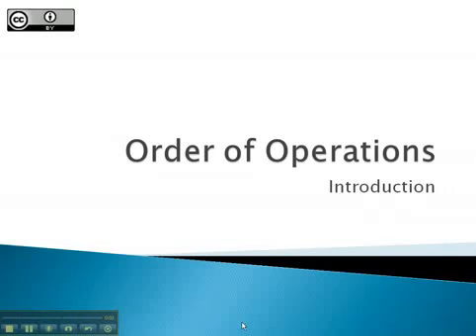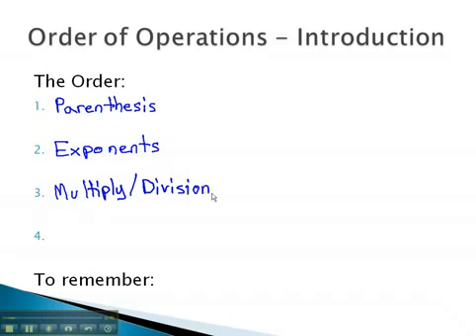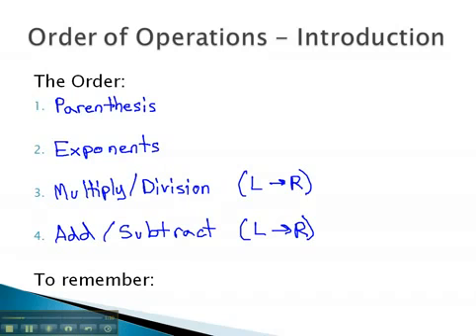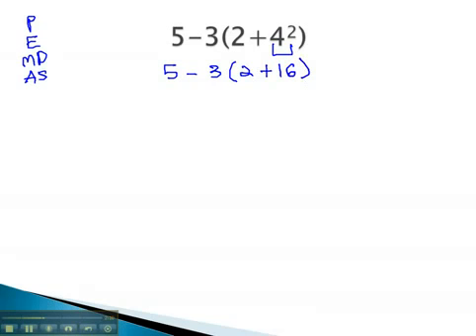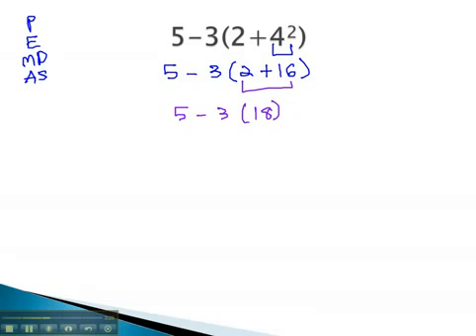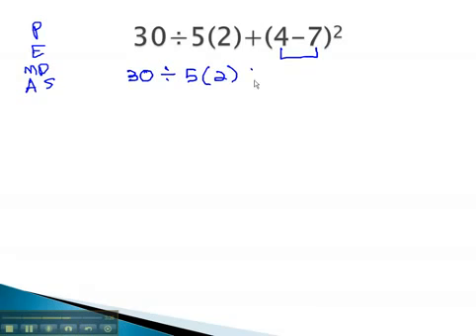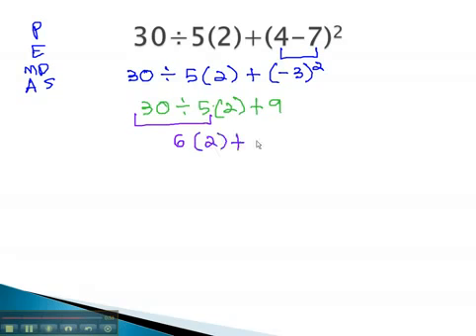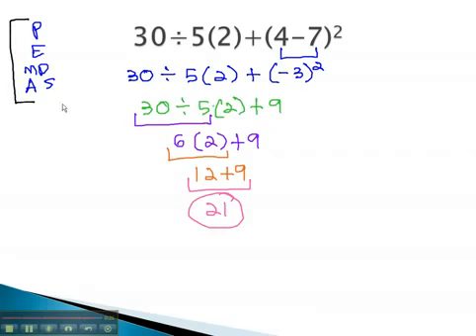Saylor.org MA001: Tyler Wallace's "Order of Operations - Introduction"